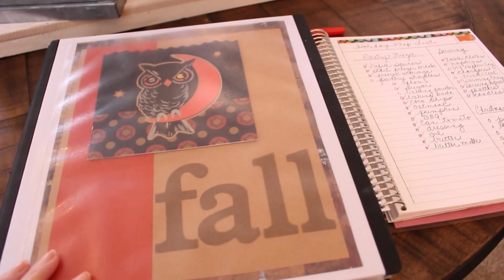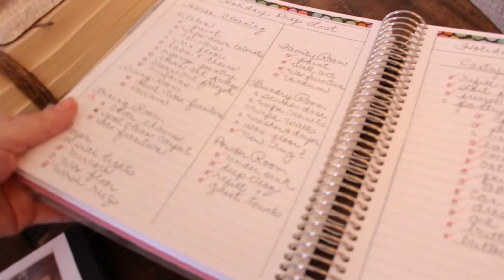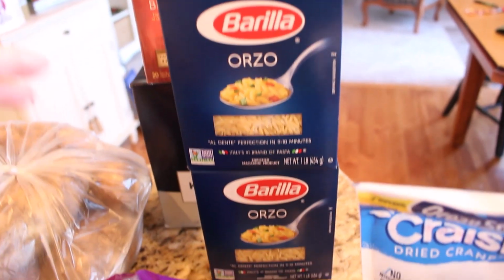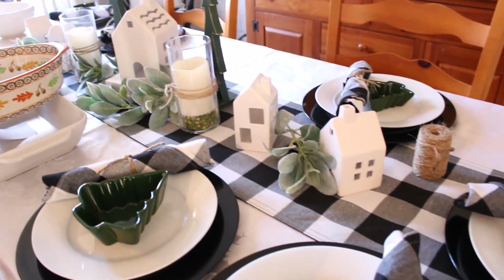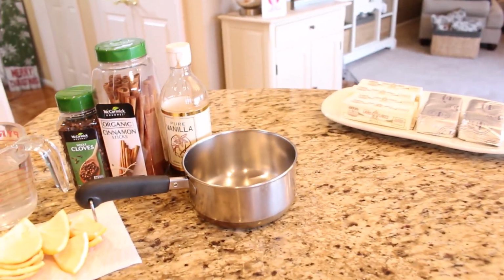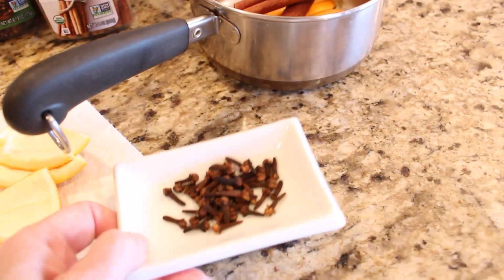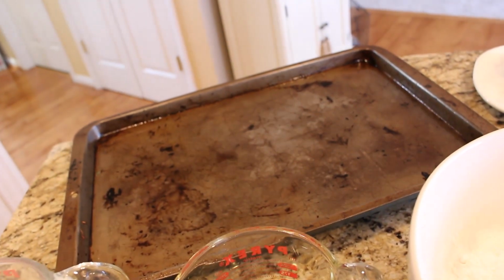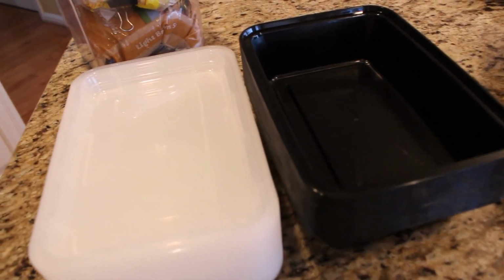HOLIDAY PREP Thanksgiving Grocery Haul Recipes Tablescape and To Do List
In Today's video we are well into Holiday Prep, I have a Thanksgiving Grocery Haul for you, I'm sharing my Tablescape, some Meal Prep and Holiday To Do Lists along with a few recipes as well.
8
FROM TODAY'S VIDEO
BLACK PLATE CHARGERS
FOOD CONTAINERS
***THE ABOVE LINKS ARE AFFILIATE LINKS*** This post contains affiliate links and I earn a small commission if you make a purchase after clicking on my at no additional charge to you. Thank you for supporting My Bashful Life.

RECIPE
CORNBREAD (QUAKER YELLOW CORN MEAL)
1 1/4 CUPFLOUR
3/4 CUP CORN MEAL
1/4 CUP SUGAR
2 TSP BAKING POWDER
1/2 TSP SALT
1 CUP BUTTERMILK
1/4 CUP OIL
1 EGG BEATEN
GREASE A 9" ROUND PAN AND PREHEAT OVEN TO 400.  COMBINE ALL INGREDIENTS AND POUR INTO PREPARED PAN.  PACK IN 400 DEGREE OVEN FOR 20-25 MINS.

I DOUBLE THIS RECIPE FOR MY CORNBREAD FOR DRESSING.  BAKE IN JELLY ROLL PAN FOR ABOUT 20 MINUTES IN 400 DEGREE OVEN.  COOL AND CUT INTO SQUARES AND LET SIT OUT OVERNIGHT.

What More?  Check out the videos below!

Hello Friends!
I'm Mickey and I love all things organized! I am a mother of 4,
wife, preschool teacher, organizing junkie, foodie, craft queen and make-up geek! Home is my very favorite place to be, whether it's in the kitchen cooking, craft room creating, or living room decorating. No matter where this life's journey leads, I know it will always lead me HOME!

I LOVE SNAIL MAIL AND I ALWAYS WRITE BACK!